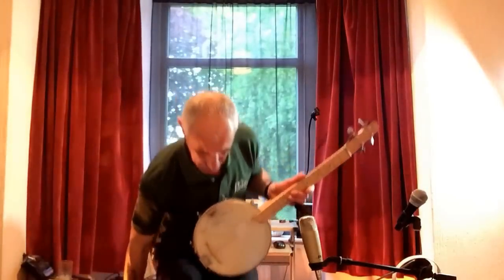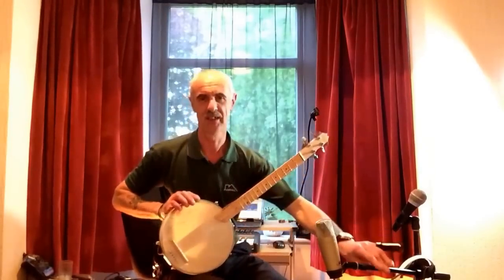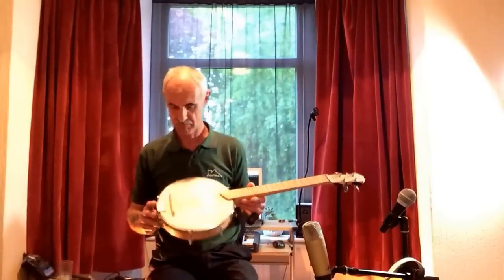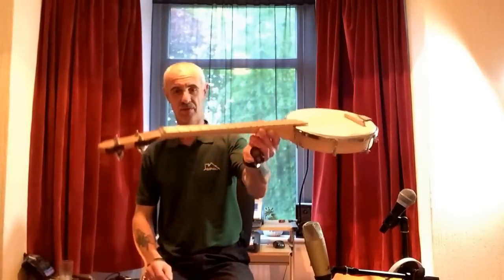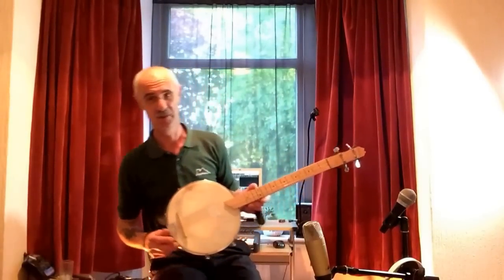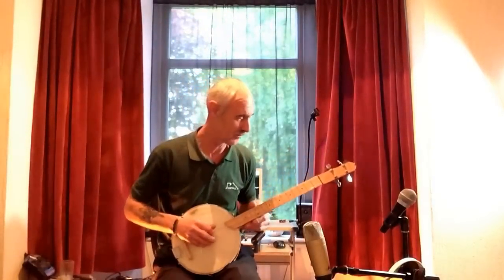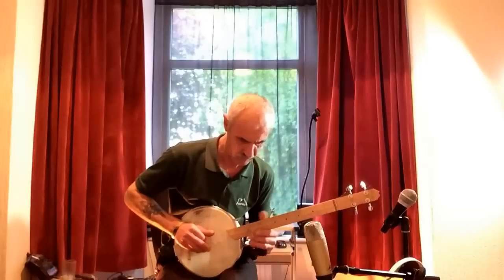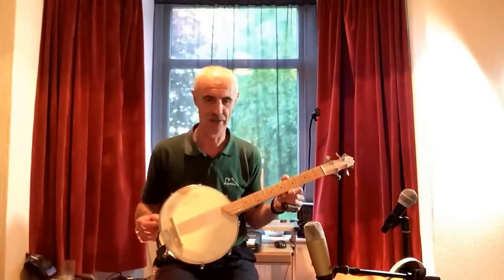4 string hand drum banjo